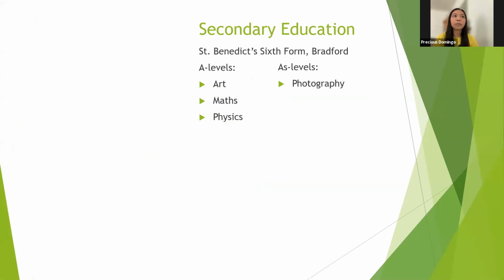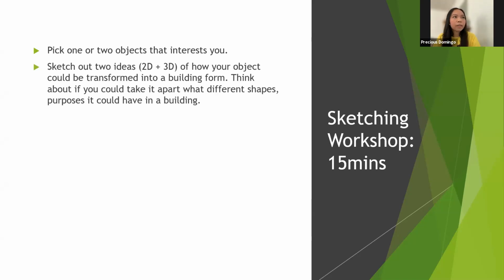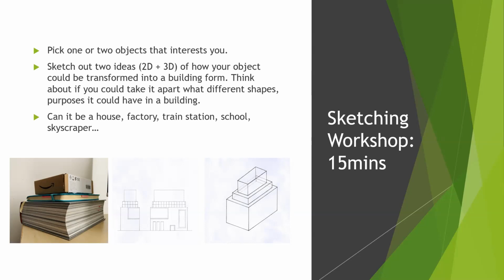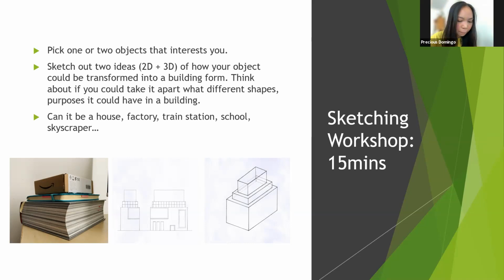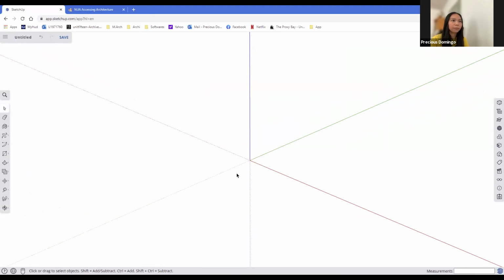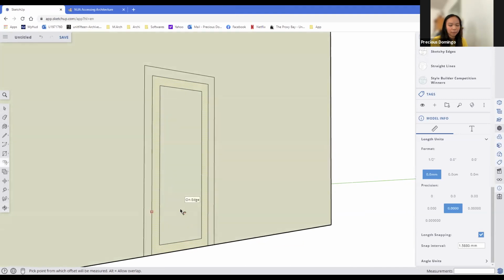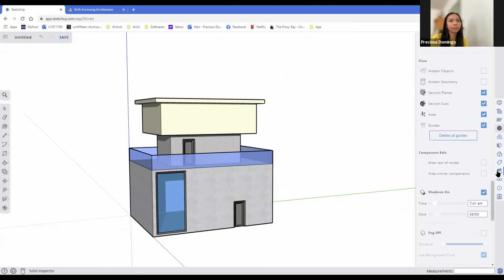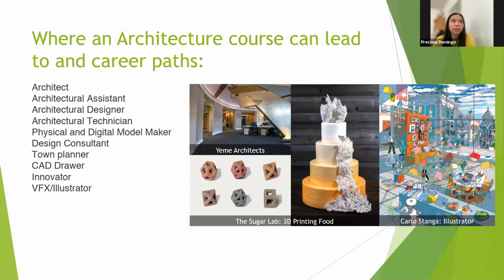Summer School Series 2021 - Accessing Architecture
Join NUA BA (Hons) Architecture graduate and Architectural Designer, Precious Domingo, for a workshop exploring new architectural designs based on household objects and natural forms.

Learn how to take 2D concepts into 3D visualisations with a digital design tutorial alongside an insight into the creative process within industry.